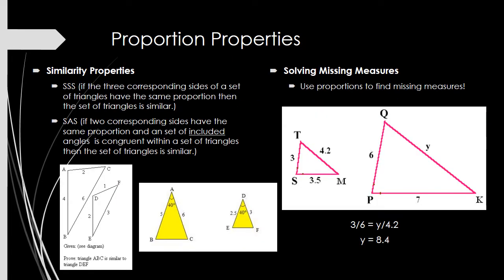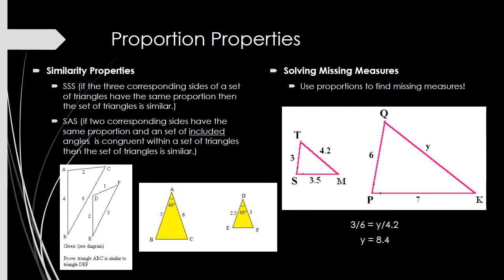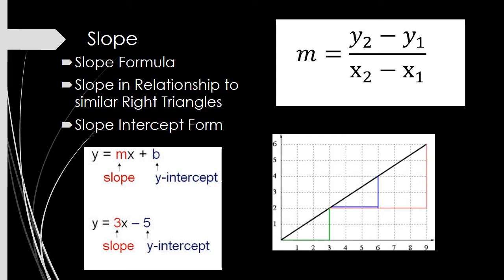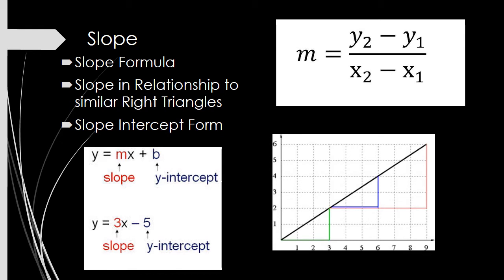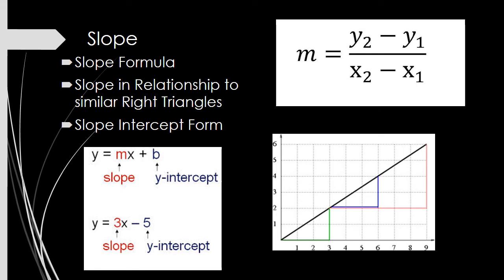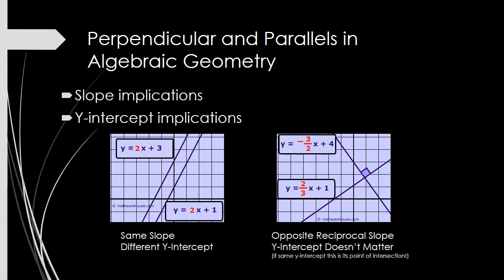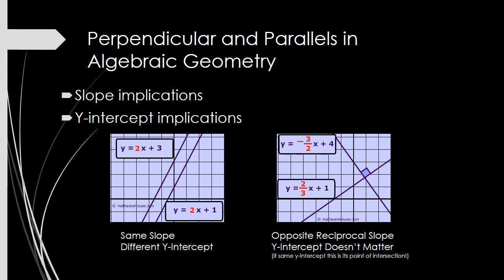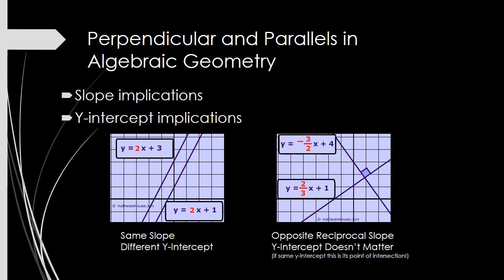12 4 Lesson Intro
EDUC 2800 Chapter 12 Section 4.